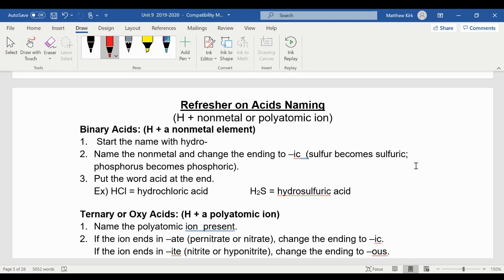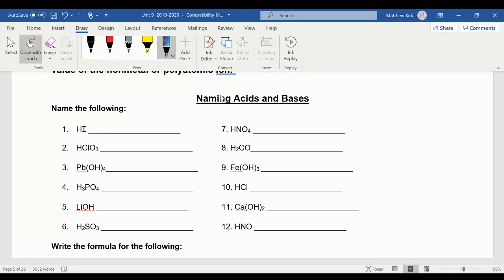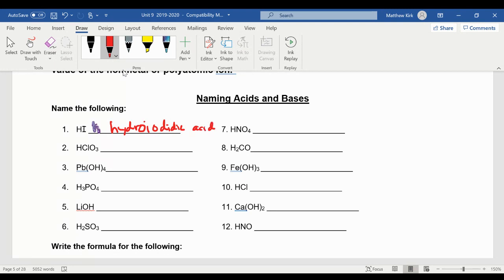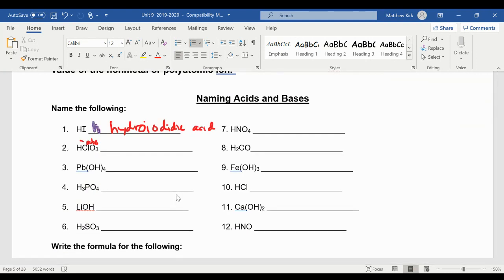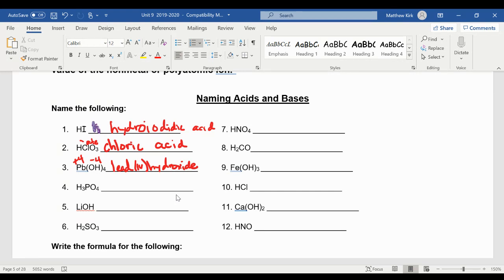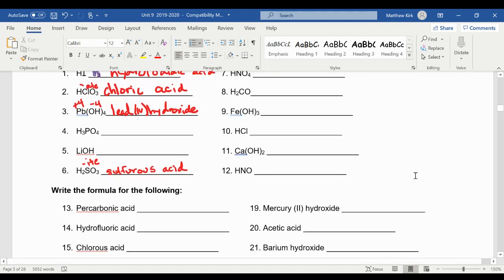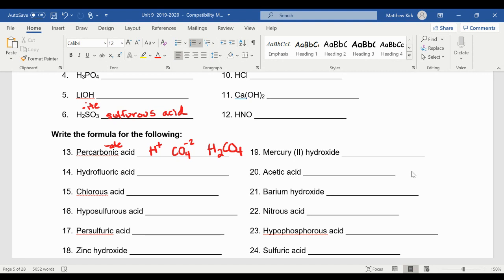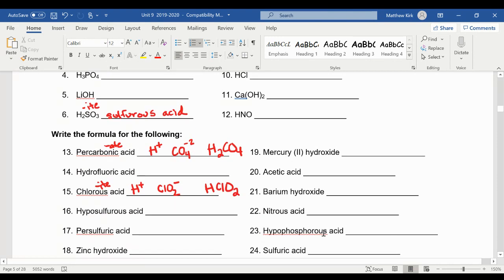Unit 9 Page 5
Super quick review of acid and base nomenclature. Review your polyatomic ions if you don't remember them!